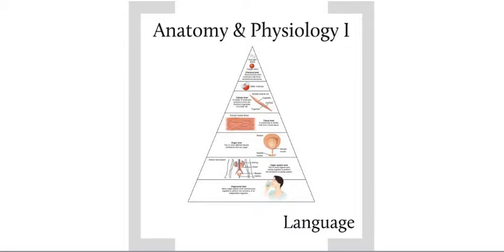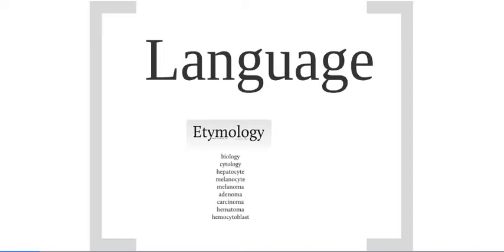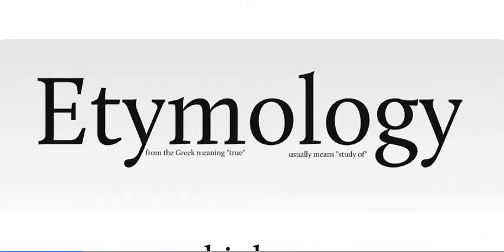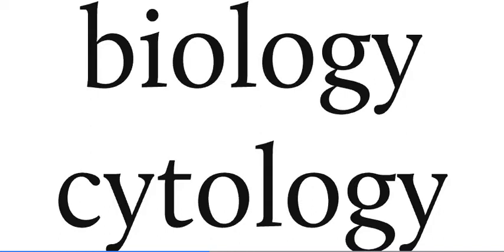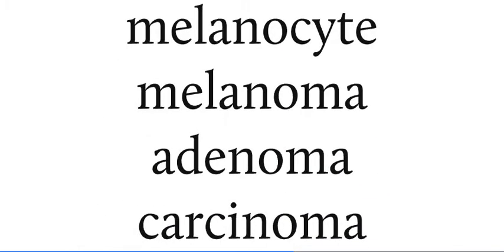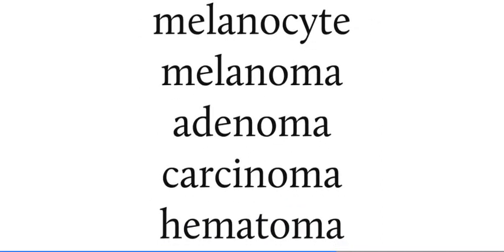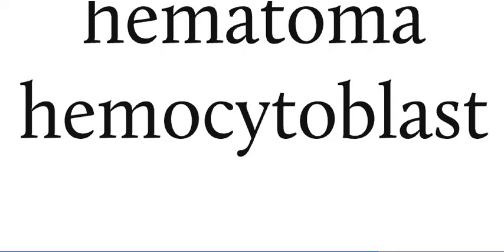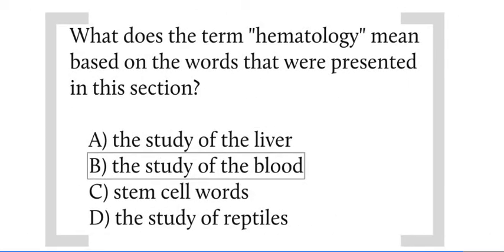An Introduction to the Human Body - Language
Online lecture material to correspond to Chapter 1: An Introduction to the Human Body from OpenStax Anatomy & Physiology textbook for Dr. Poe's A&P1 class.